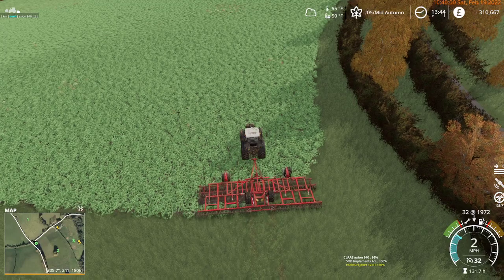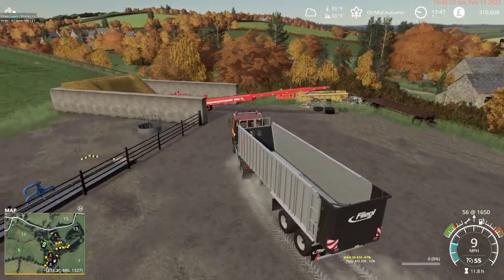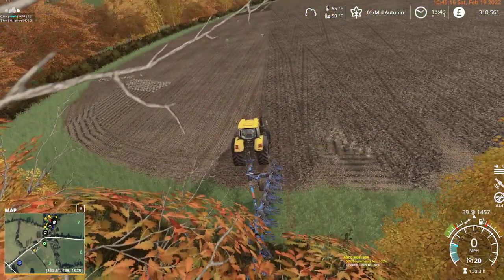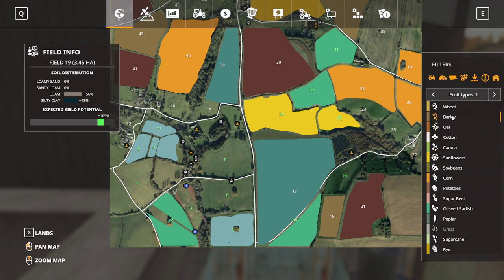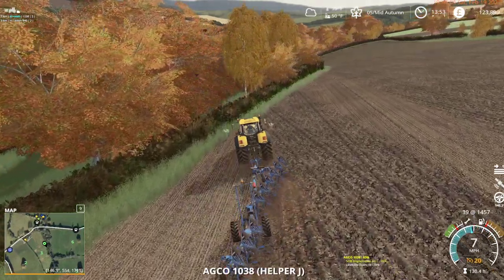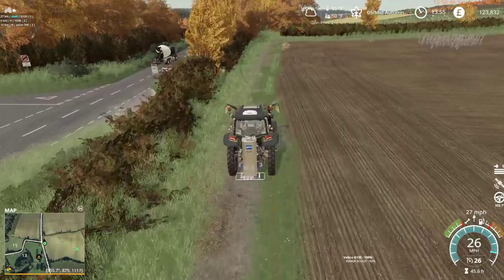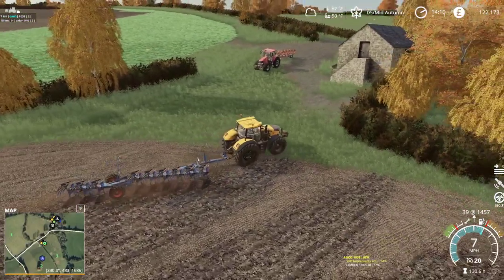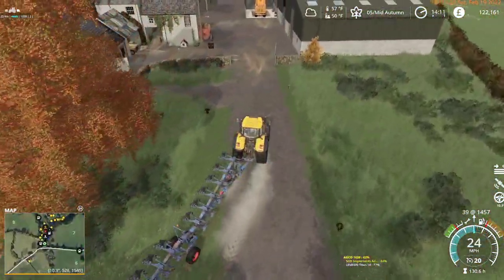FS19 - Oakfield Farm - Ep116d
Episode 116 - Prepping for Next Year
Seems we have enough cash to buy a new field, so time to expand our empire. And we're done with the plowing, so our Challenger can get with the seeding. Because of our cultivating mistake, we have a ton of fields need to be seeded over the next couple of days.